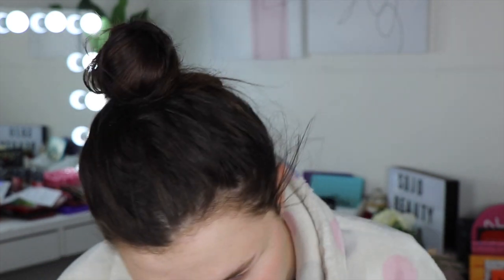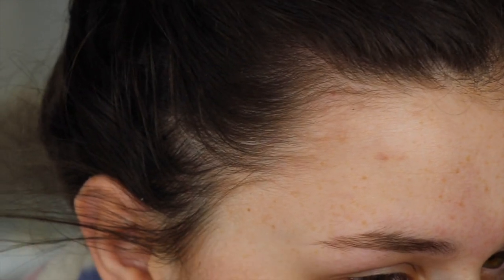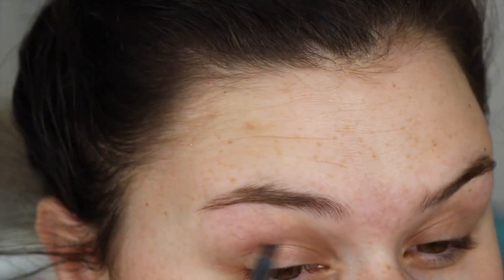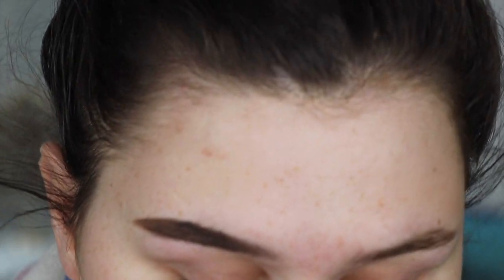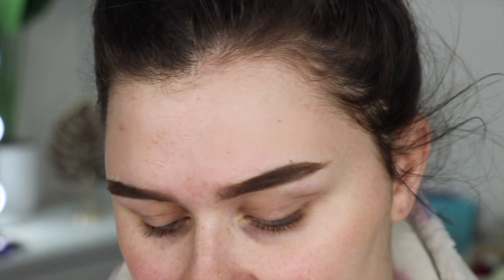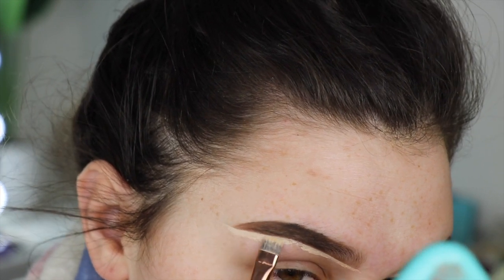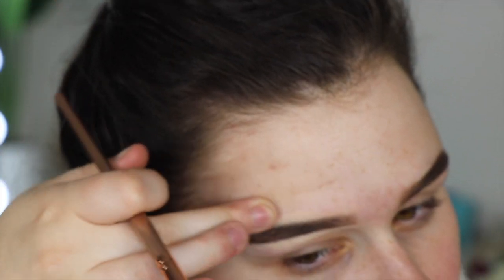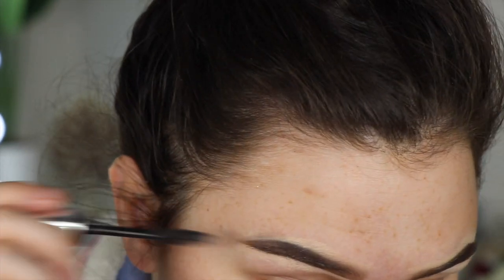In-depth EYE BROW TUTORIAL! SoJo Beauty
Hey guys, a brow tutorial has been highly requested so here you go!